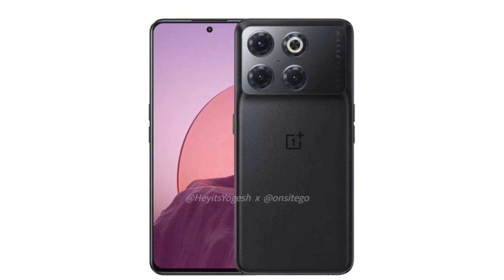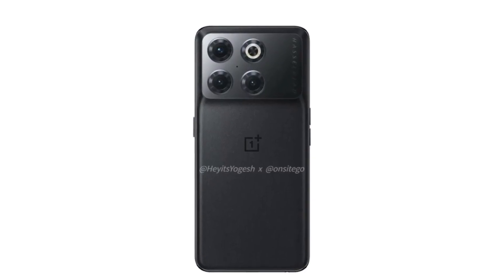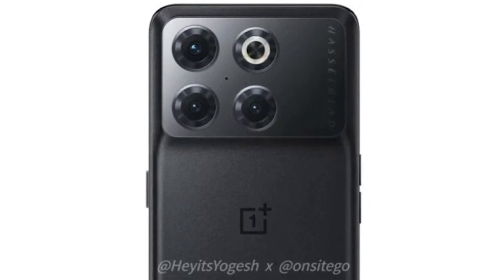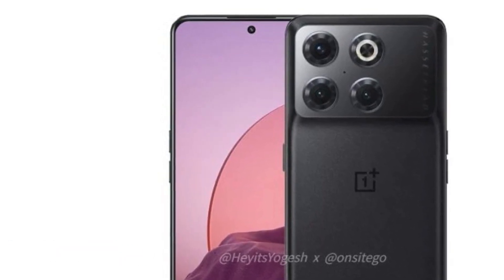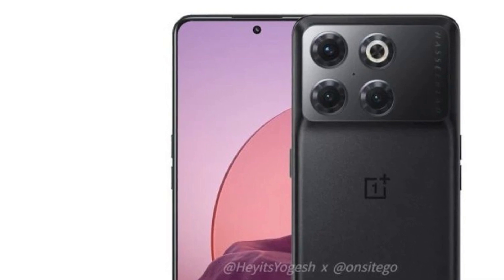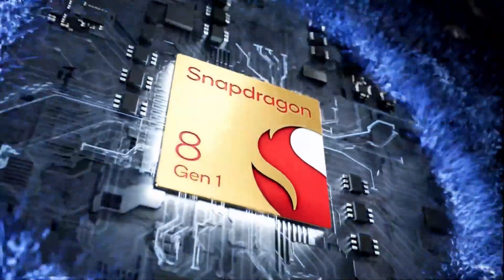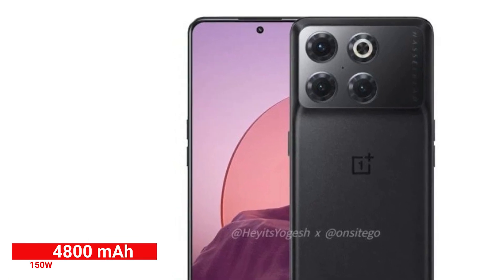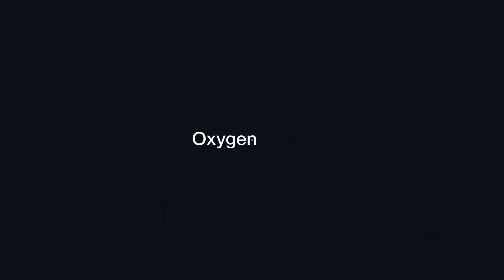OnePlus 10T Features | Specs | Launch Date | Camera | Snapdragon 8+ Gen1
Dosto Video me Oneplus 10T or Oneplus 10 ke feature or specs dekh sakte he jo jaldi hi snapdragon 8+ gen1 ke sath launch hone vala he,

Video Highlights
Oneplus 10T Features
Oneplus 10T Design
Oneplus 10T Display
Oneplus 10T Camera
Oneplus 10T Performance / Hardware
Oneplus 10T Battery
Oneplus 10T Charging Tech
Oneplus 10T OS / Software
Oneplus 10T price in India
Oneplus 10T Hands on